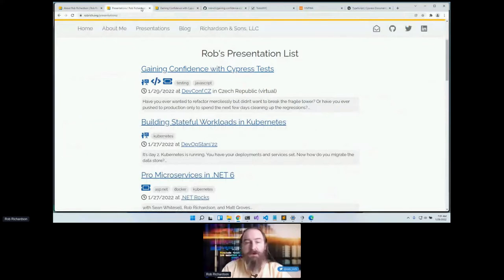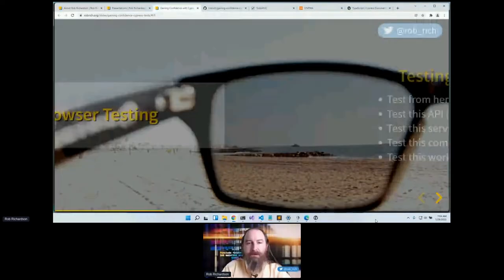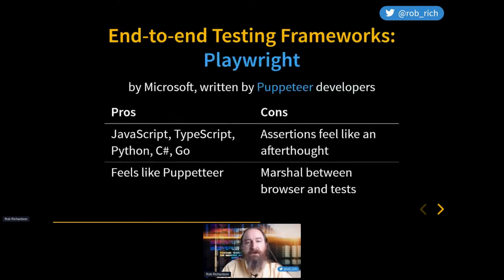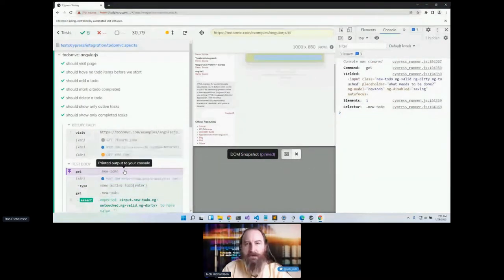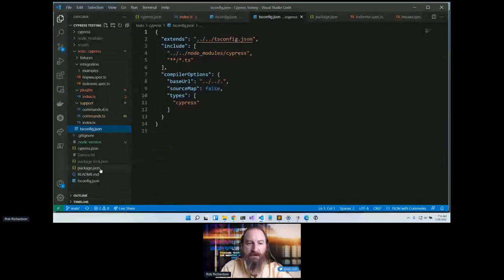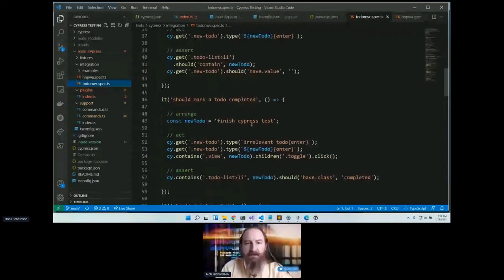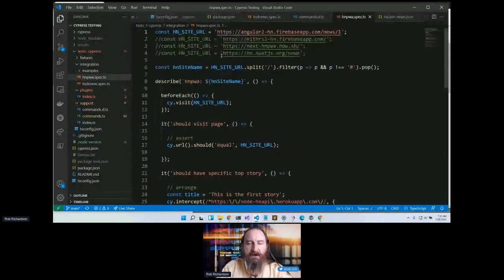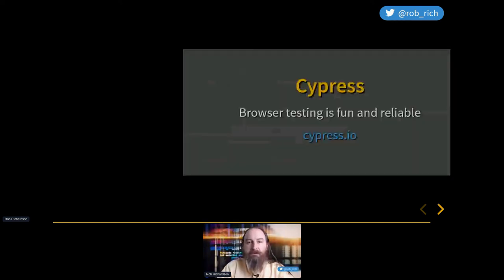Gaining Confidence with Cypress Tests - DevConf.CZ 2022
Speaker: Rob Richardson

Have you ever wanted to refactor mercilessly but didn't want to break the fragile tower? Or have you ever pushed to production only to spend the next few days cleaning up the regressions? You need end-to-end tests, and Cypress is a great, fast way to build them. With a simple JavaScript or TypeScript interface, you can automate browsers to hit those critical functions in your app to prove it works as expected -- this time and every time. Join us to dive into building Cypress tests and leave with confidence to refactor your way to greatness.